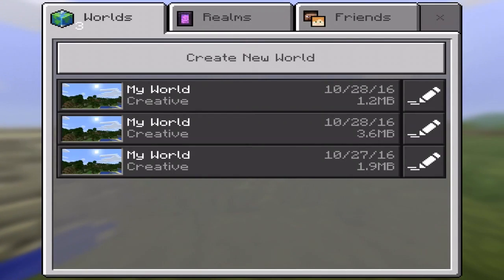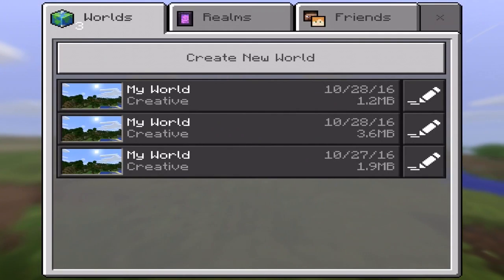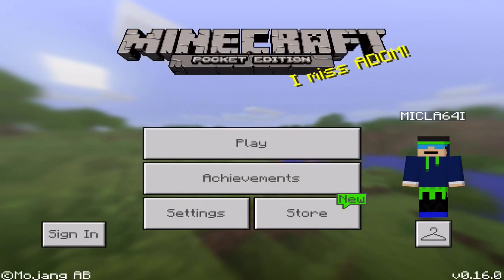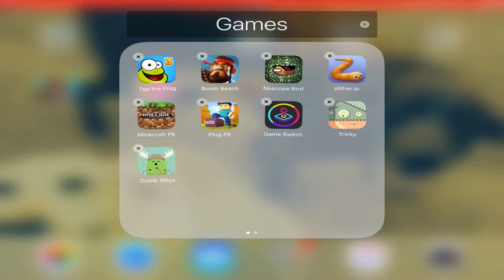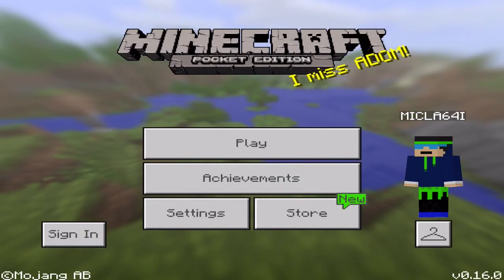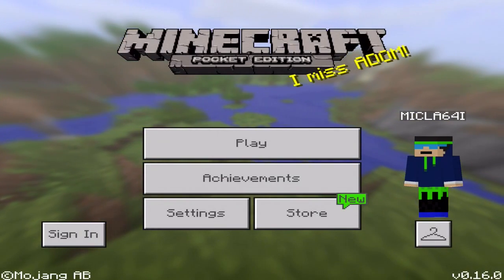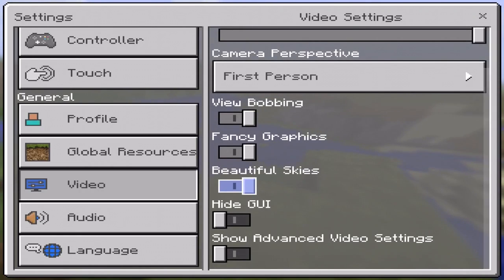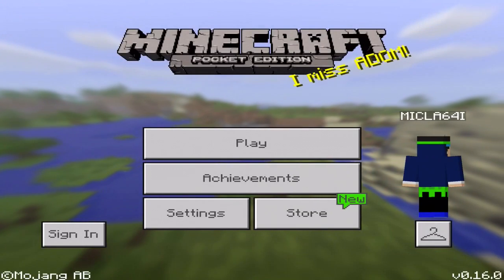How To Fix MCPE 1.7+ Crashing